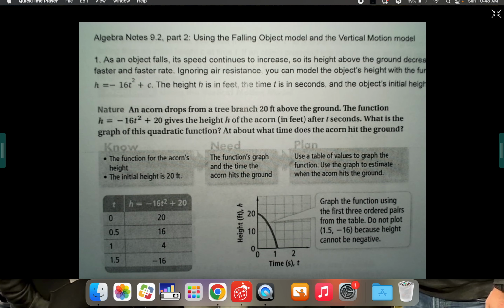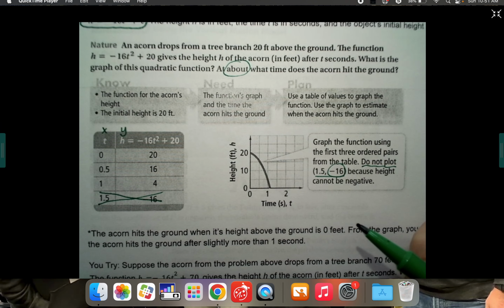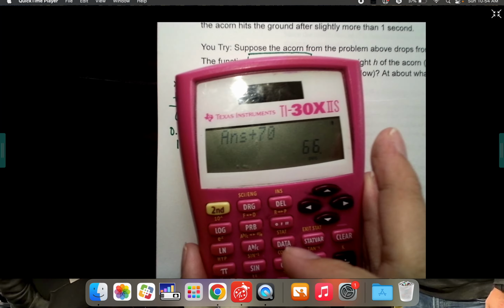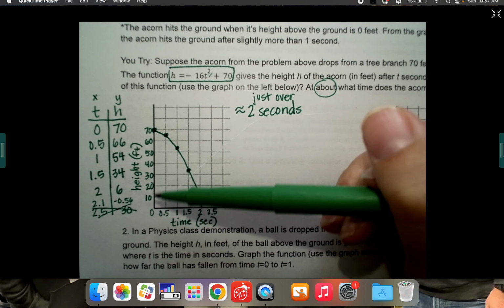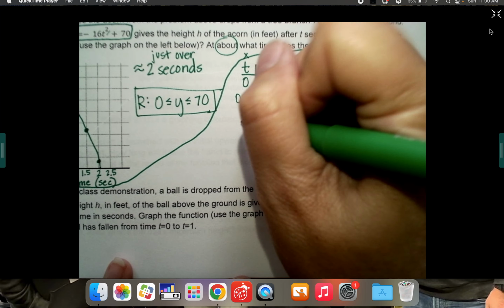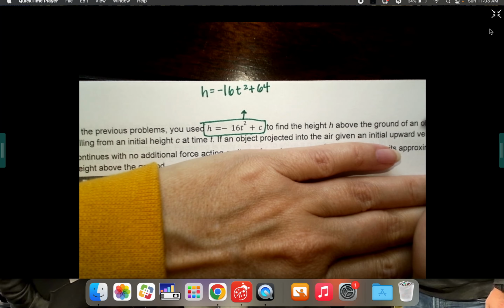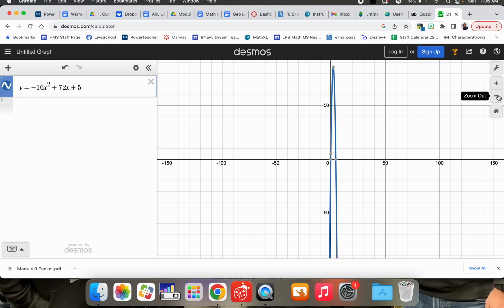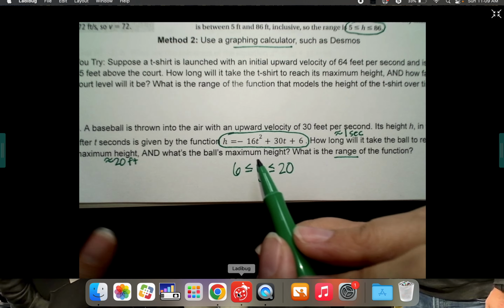Algebra 9.2, part 2 Notes: Falling Object Model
This video teaches the Falling Object Model, demonstrated by the equation h=-16t^2+c. There are a few word problems modeled by creating a graph, and then an example of solving this algebraically. The video also does a quick demonstration of using the Desmos graphing calculator to represent the Vertical Motion Model (h=-16t^t+vt+c).